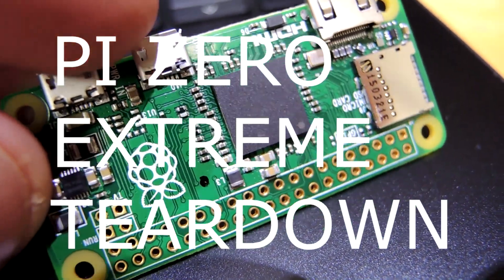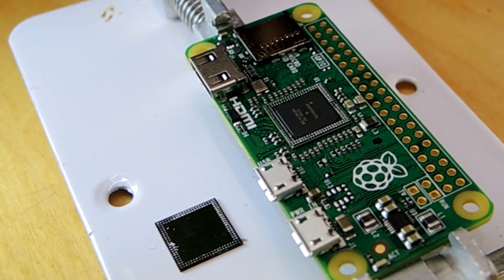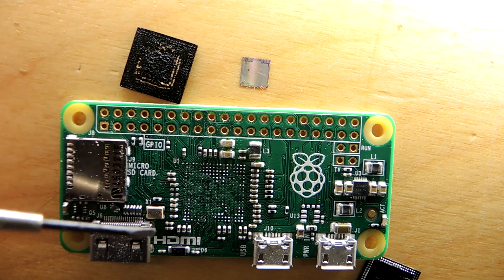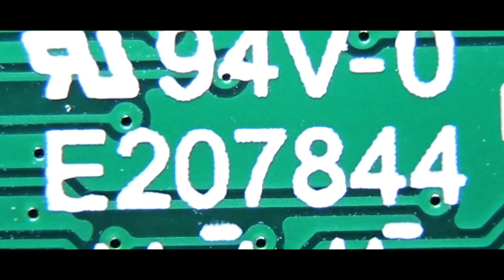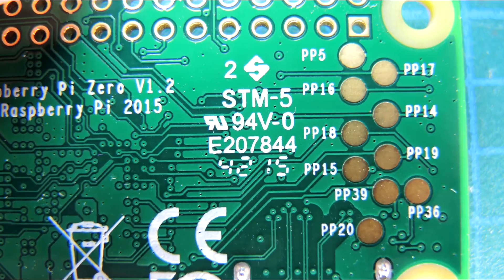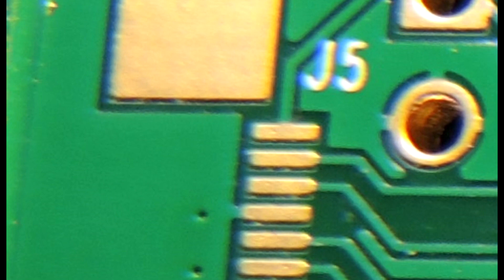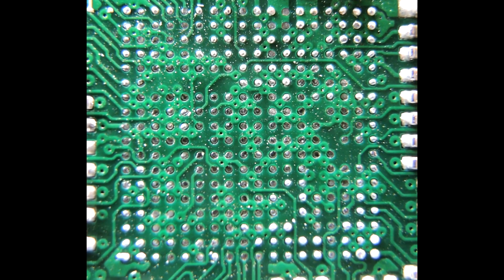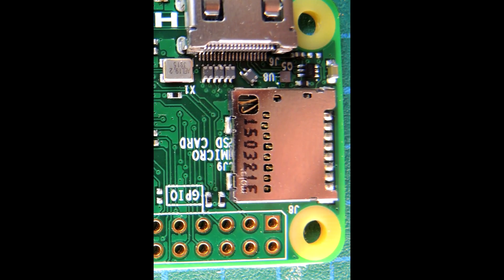Raspberry Pi Zero Extreme Teardown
A very close look at the new Raspberry Pi, include a die-dcap of the SOC (system on chip)  and looking at what some of the silkscreen text means